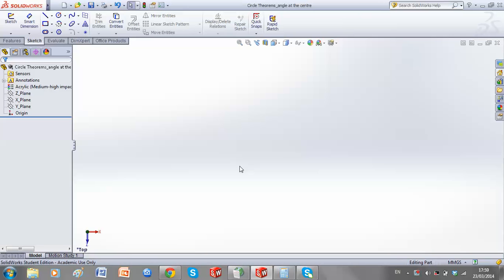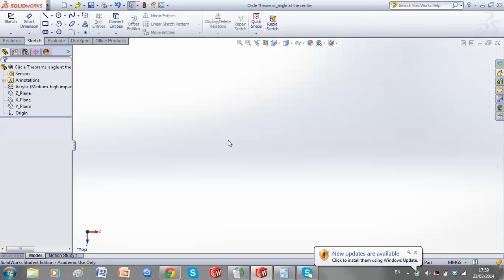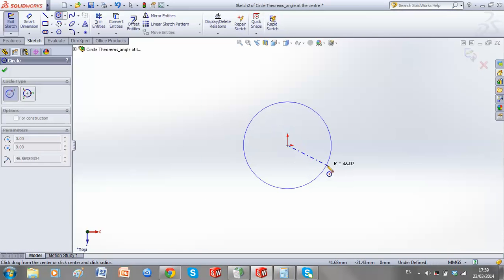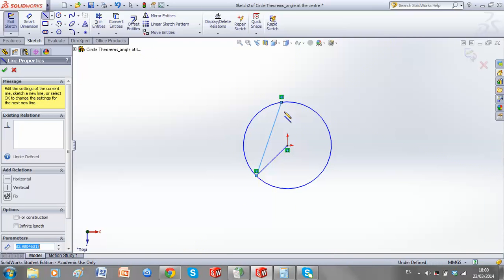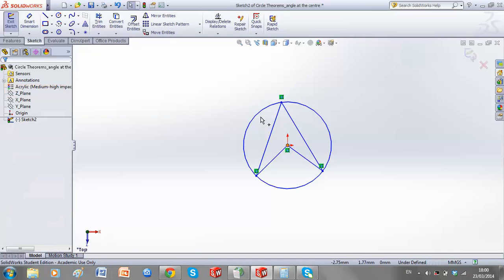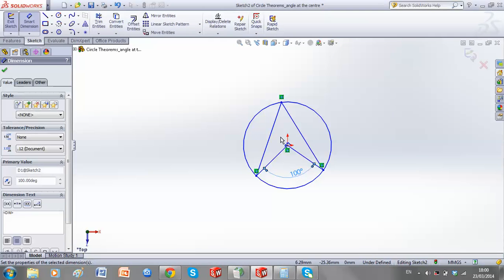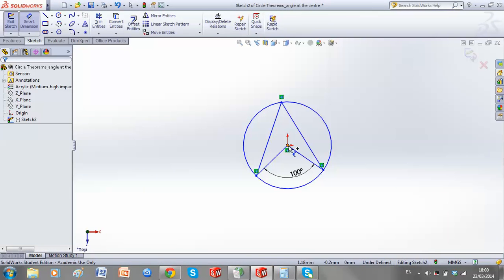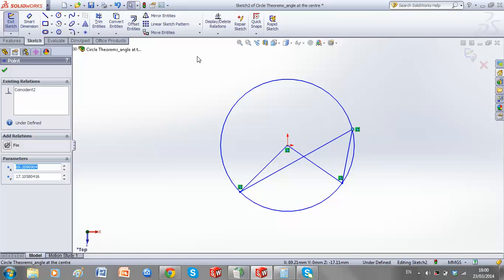Circle theorem angle at the centre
A video explaining the circle theorem 'The measure of the angle at the centre of a circle is twice the measure of the angle at the circumference, standing on the same arc.'